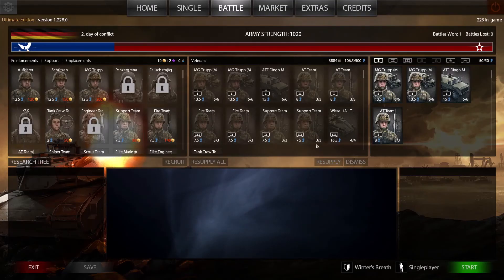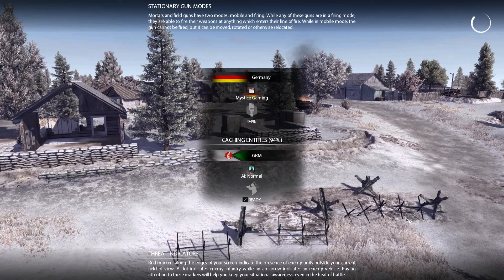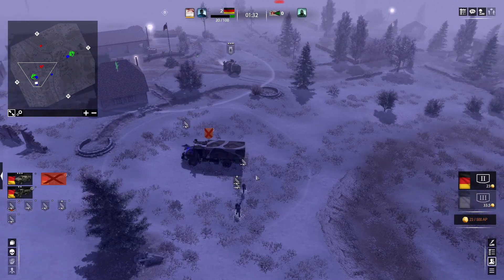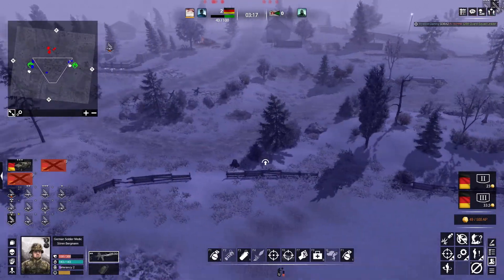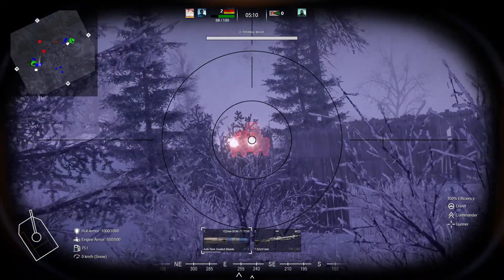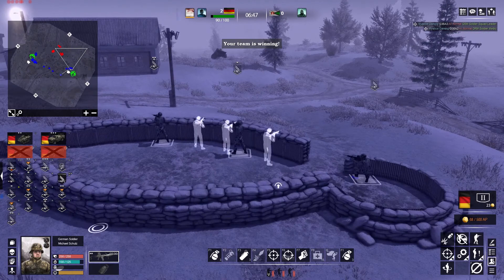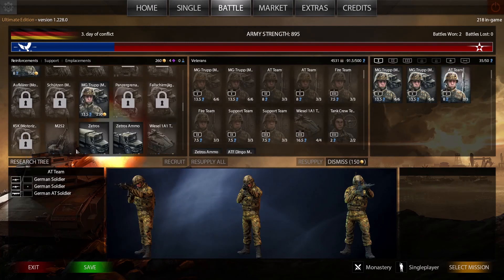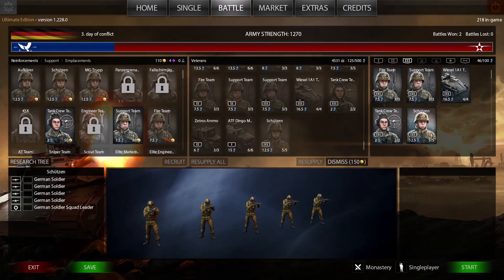Call to Arms- Germany Conquest Ep. 2: Counter Attacked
Hey guys welcome back! My apologies for the audio being funky  however it is resolved now! I hope you guys enjoy this "perfect" Defense XD!